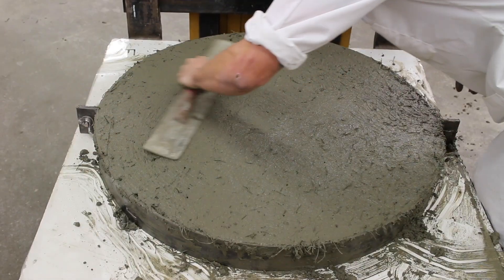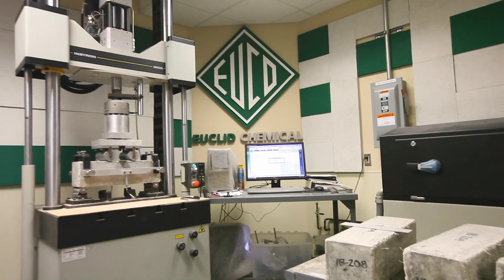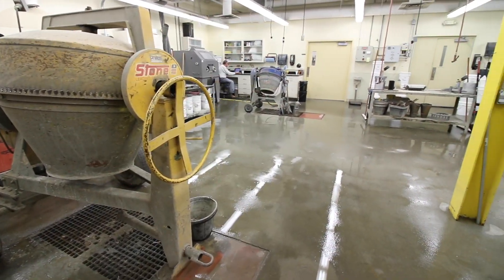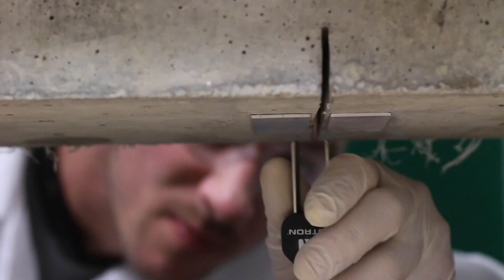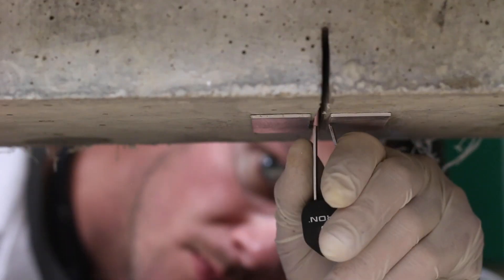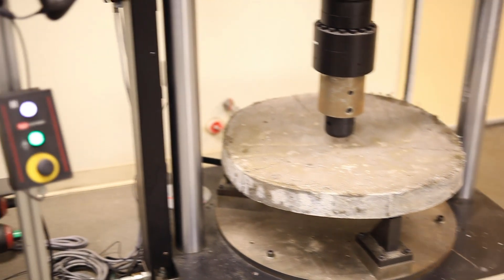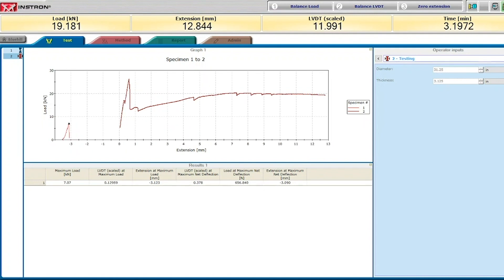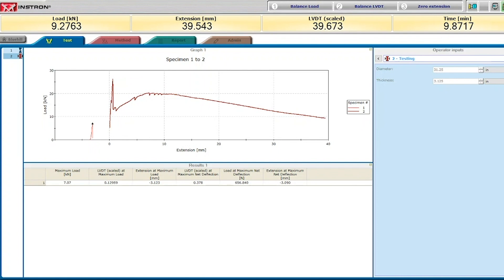Fiber Reinforced Concrete – Sampling and Testing (FRC)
This video shows how Euclid Chemical can provide mixing, sampling and testing services for fiber reinforced concrete. Tests such as ASTM C1609 for beams and ASTM C1550 for round panels along with other European standards for measuring the performance of Fiber Reinforced Concrete (FRC), are conducted under controlled environments and can be set to evaluate the performance of FRC under different conditions and with varying concrete mixture designs.

With these test results designers can provide correct fiber dosages in comparison to distributed steel reinforcement such as rebar or wire mesh into many successful applications of FRC.

To contact a local sales representative, use our Sales Rep Locator